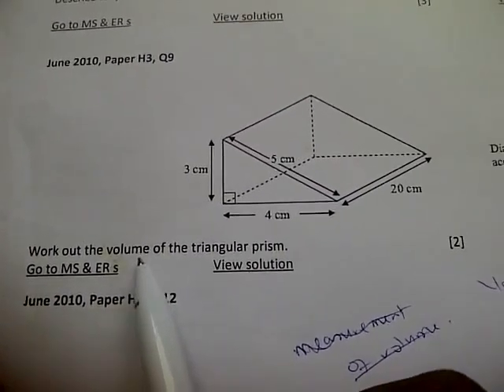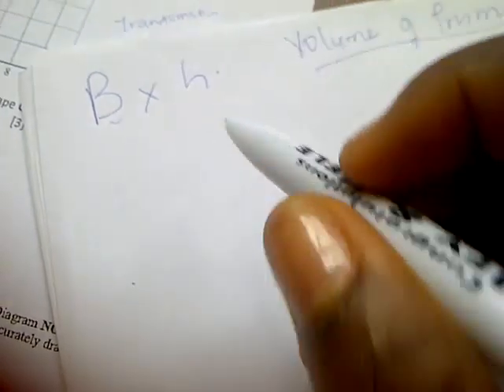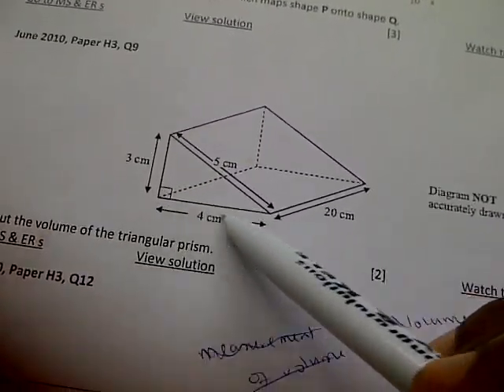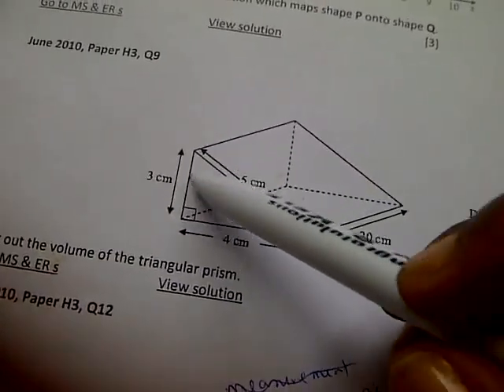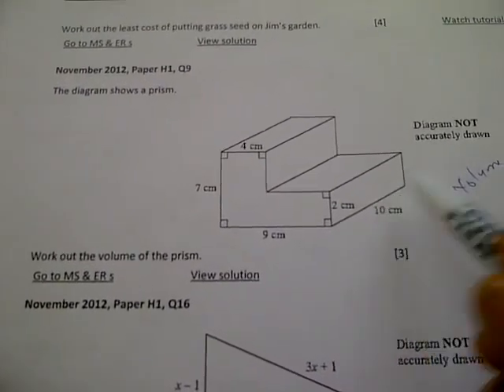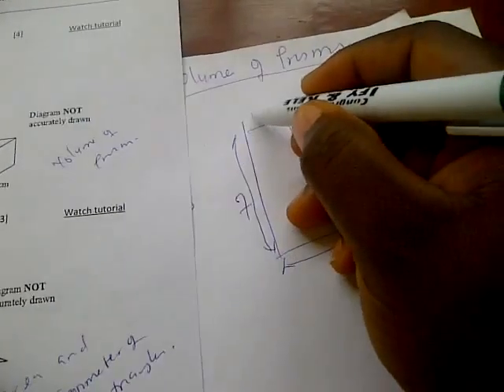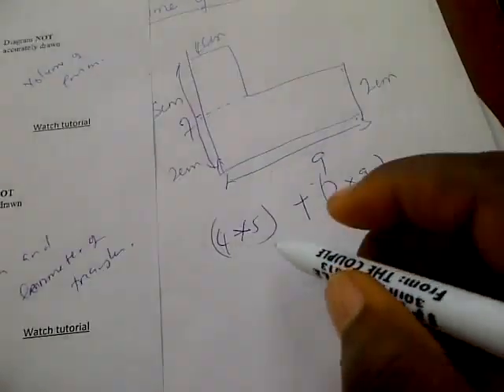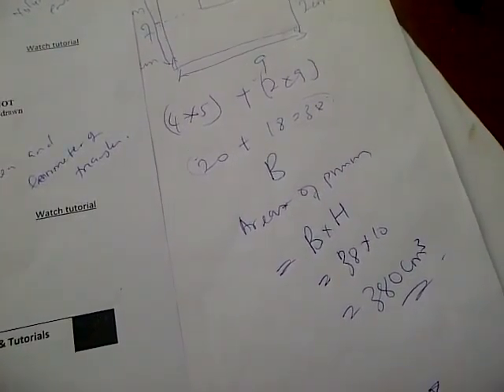volume of prism